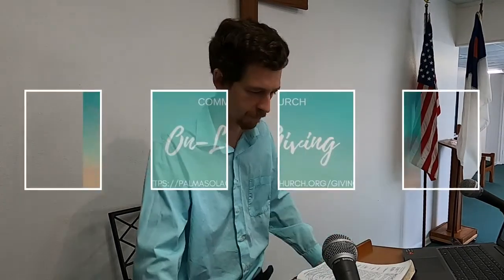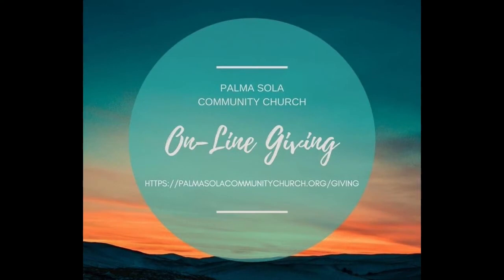Genesis Part 28 - Chapter 9: Everlasting Covenants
New Testament mention of an everlasting covenant found in Hebrews13:20